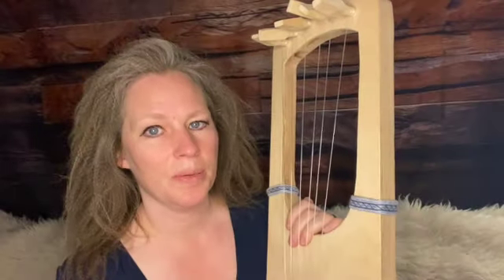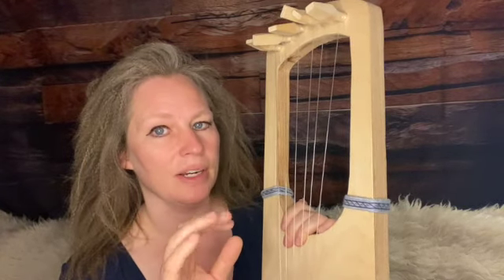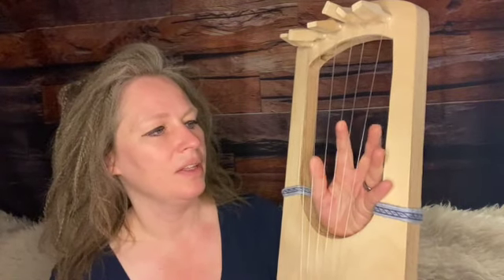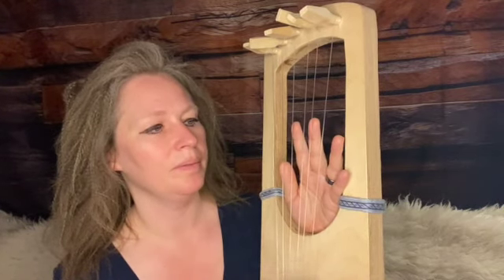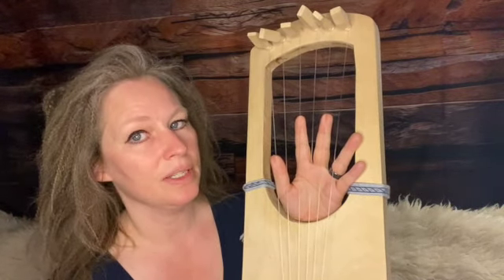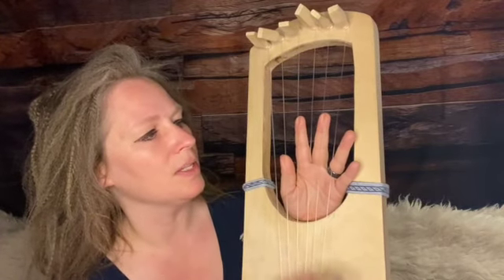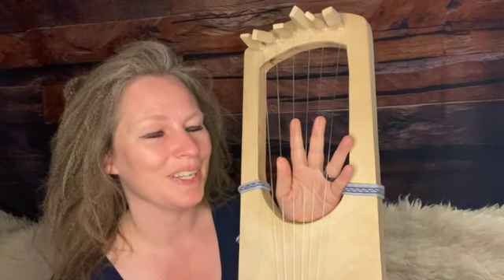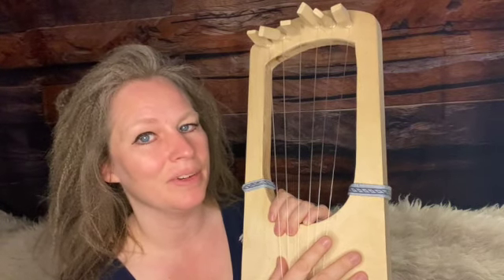Chord progressions on the lyre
Want to learn simple chord progressions on the lyre? Join us for the 1,4,5 chord progression, and the 1,4,5,6- chord progressions that you can play on the lyre. This will open up a world of new songs you can play on the lyre!